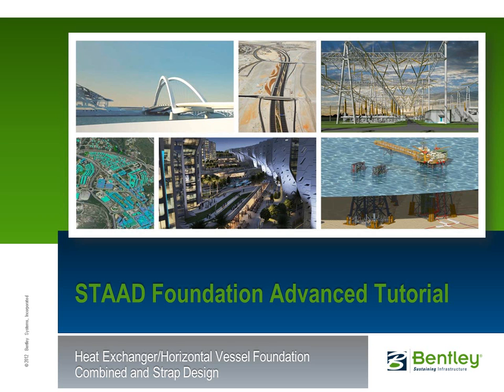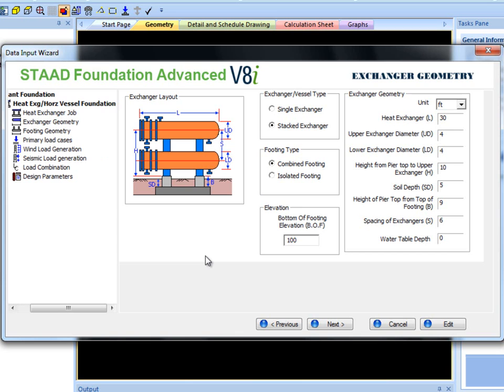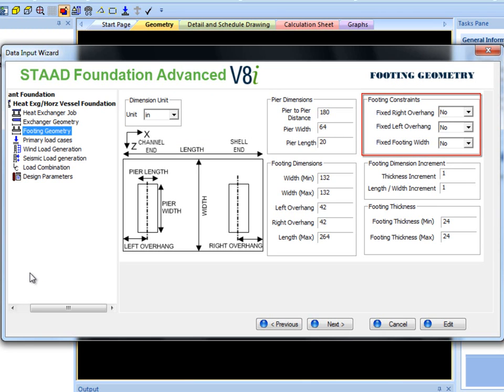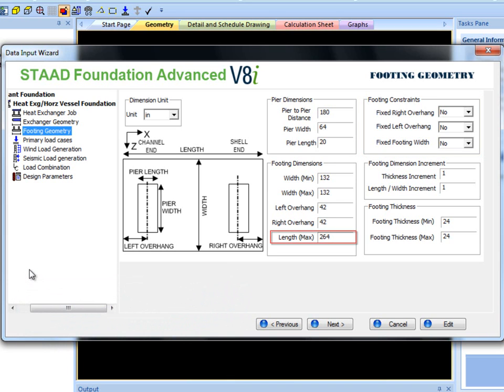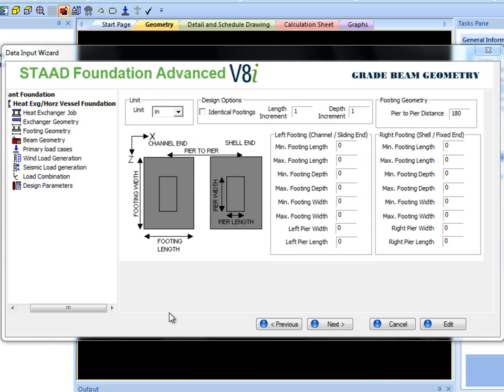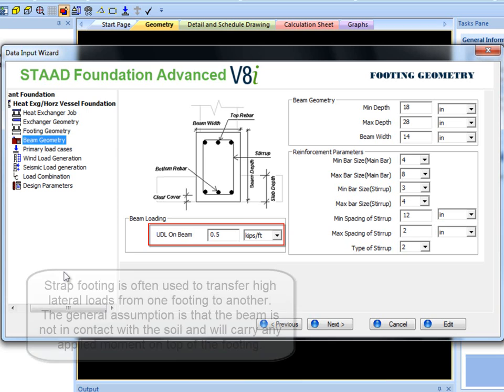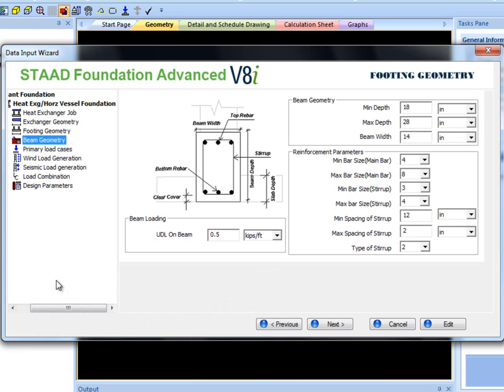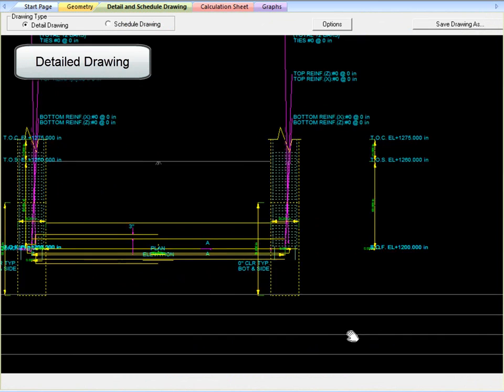Video 13 Heat Exchanger or Horizontal Vessel Foundation Combined and Strap Design